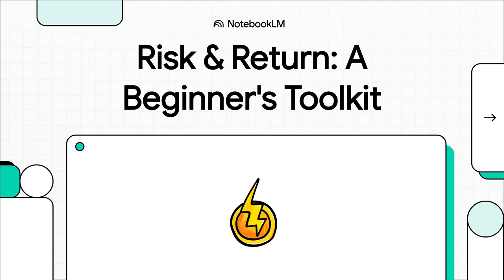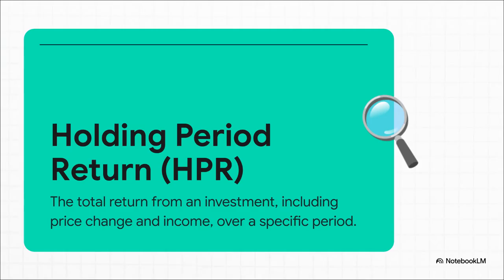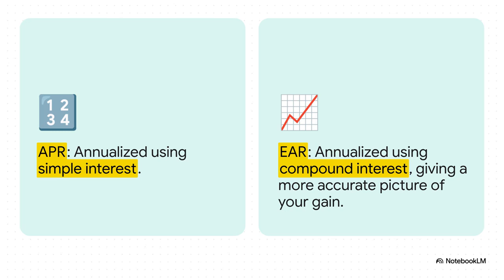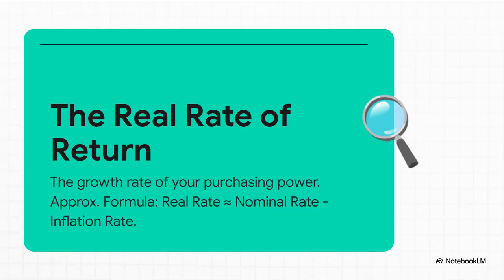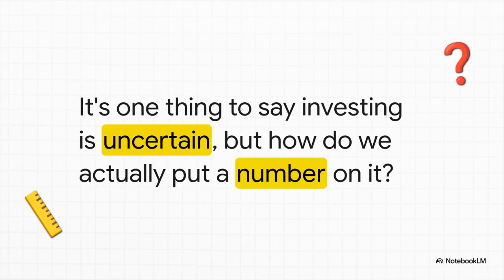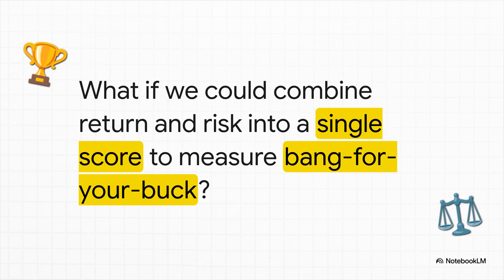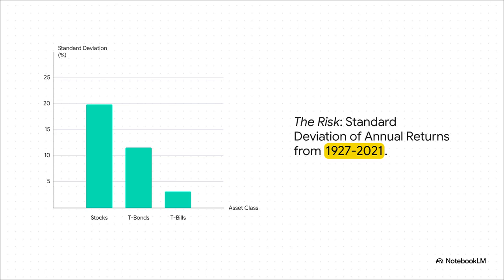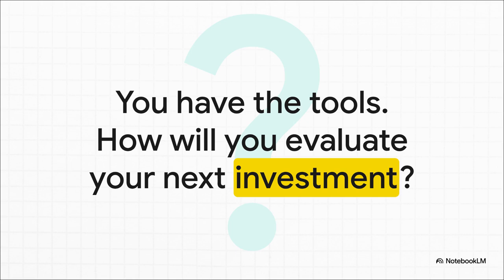Chapter 5 Risk & Return: A Beginner's Toolkit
In this lecture, Chapter 5 — Risk & Return: A Beginner’s Toolkit, we explore how investors evaluate risk and measure returns through data and history.
You’ll learn how to:
1. Estimate expected return and risk from the historical record.
2. Understand interest rates, inflation, and real versus nominal returns.
3. Apply key tools such as the Effective Annual Rate (EAR), Annual Percentage Rate (APR), and the Sharpe Ratio.
4. Interpret risk premiums and the relationship between risk and reward in different asset classes.
5. Compare U.S. and global historical performance to understand long-term investment behavior.

This video is part of the Investment Analysis course for the International Master’s Program in Global Finance at National Chung Cheng University.